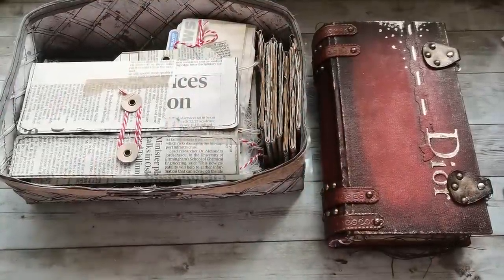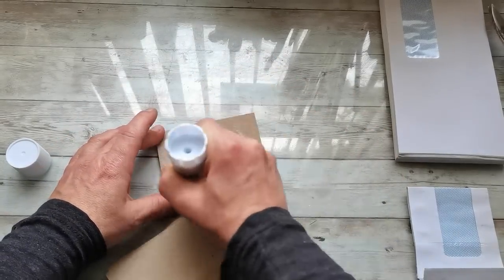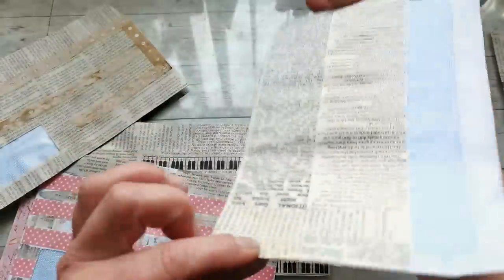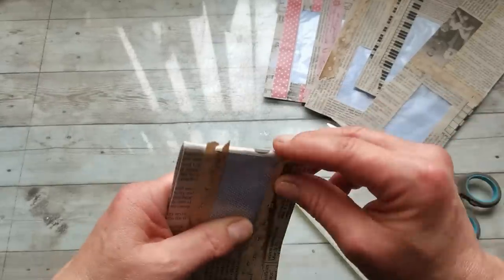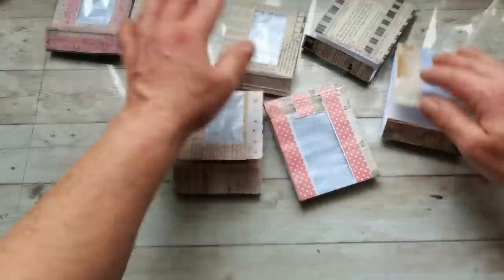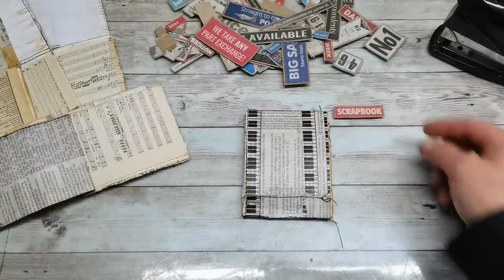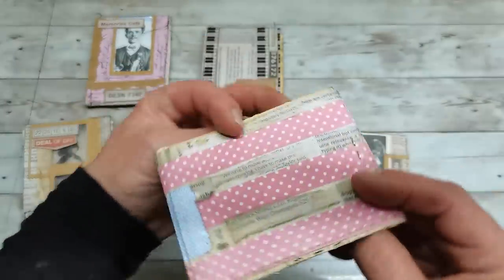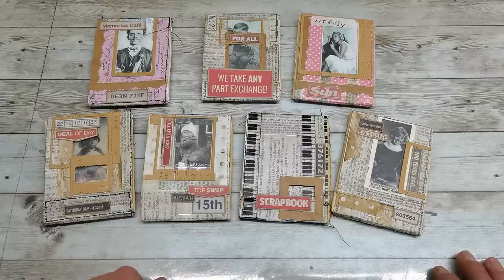Matchbox notepads with pockets EASY craft the100dayproject Day 16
Hey crafters, welcome back. Today I have for you another part for the100dayproject challenge, finally right?! I somehow forget how much time this can take and had to reorganised all my plans, but better late then never, here I am going to show you how to create easy and cute matchbox sample notepads made from envelopes and newspapers. This notepads not only add touch of vintage to your journal but also provide functional space. So, grab your supplies and let's get started! 🤩